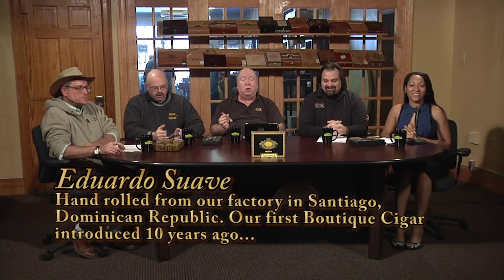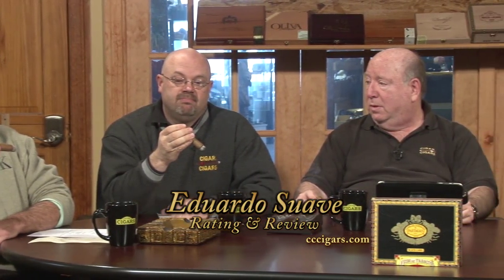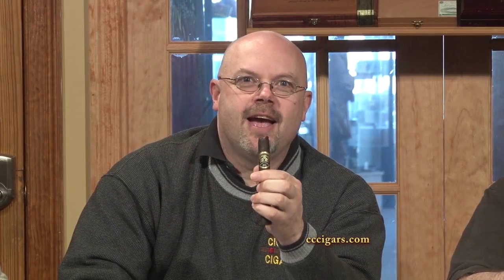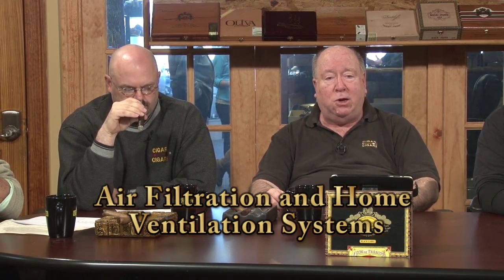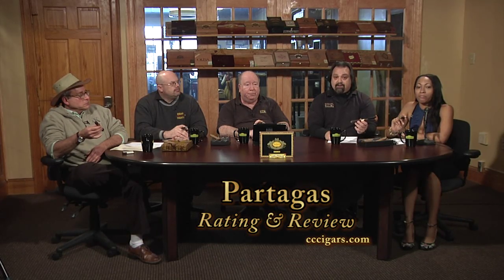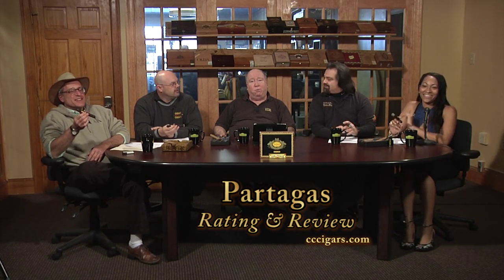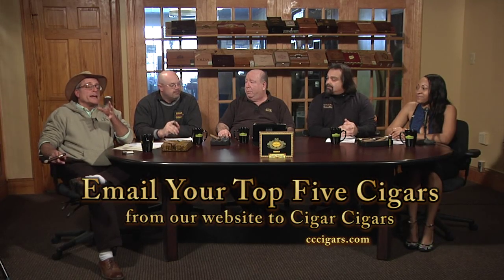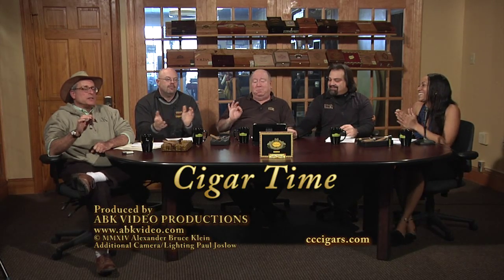CIGAR TIME TV SHOW #17 PARTAGAS BLACK LABEL REVIEW by our panel.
A panel of CIGAR AFICIONADOS smoke, rate and review cigars on TV's Cigar Time Show. Featured this week is the Partagas Black Label premium Cigar and our Boutique Blend Eduardo . NEW SHOWS are aired each week and posted to YouTube... Brought to you by Cigar Cigars with 9 Stores throughout the Delaware Valley in Pennsylvania and one shop in Freehold N.J.

This show was aired on WMCN TV Atlantic City Philadelphia...